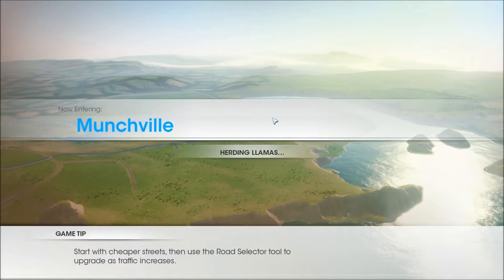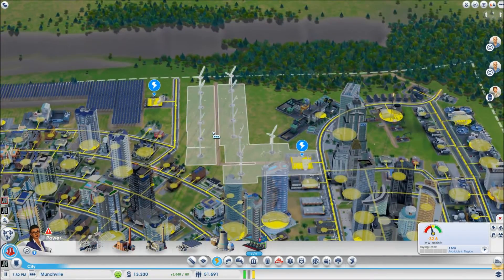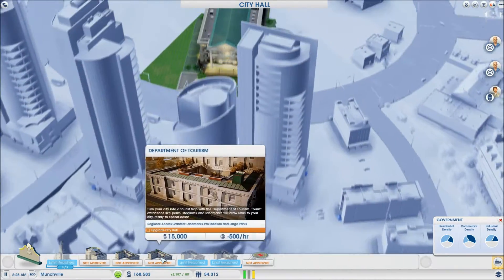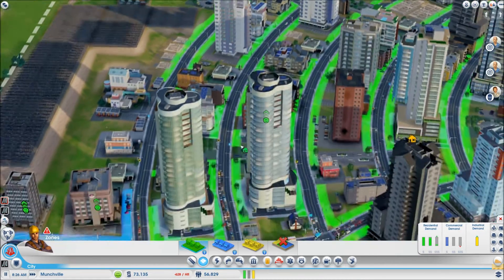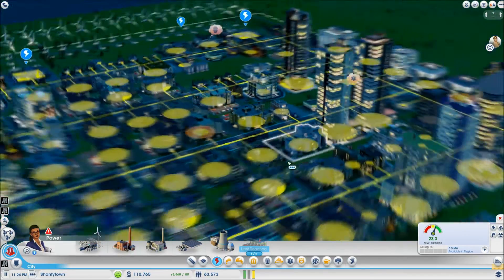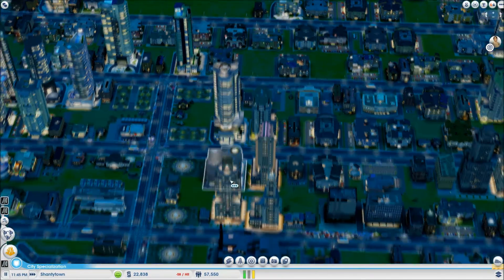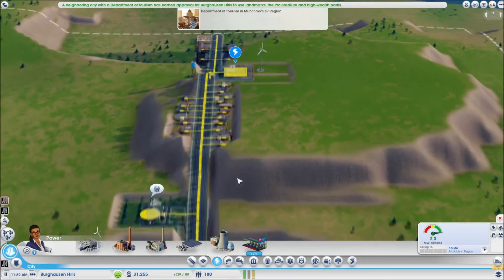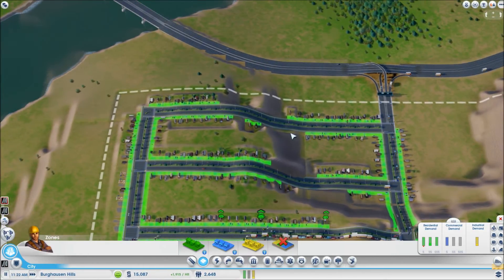Munchmo Plays Simcity: Episode 19 - SimFail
Show me some love by clicking that like button!